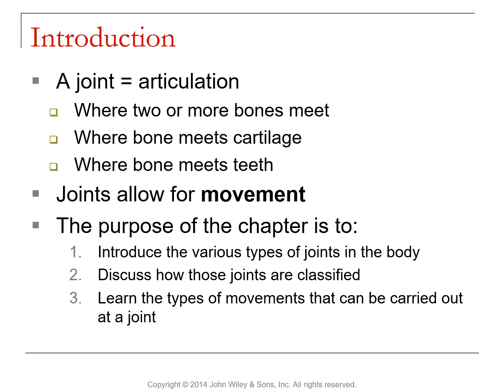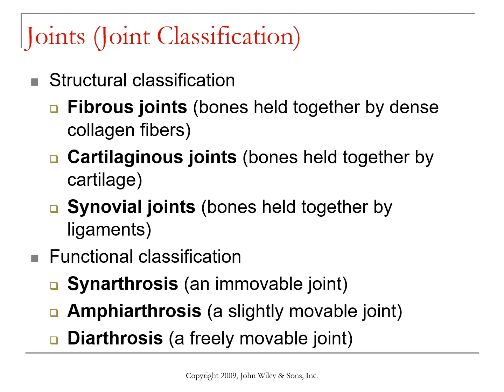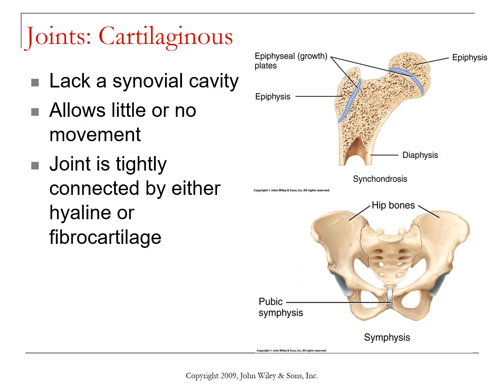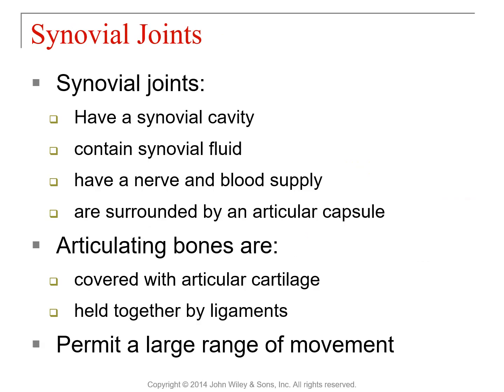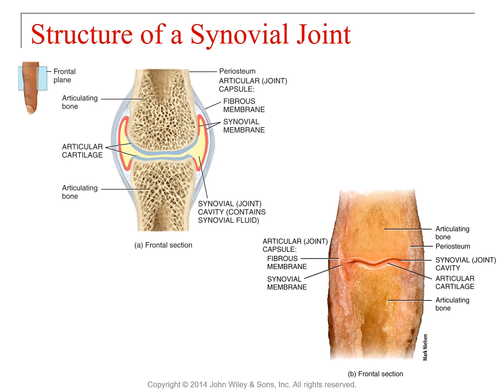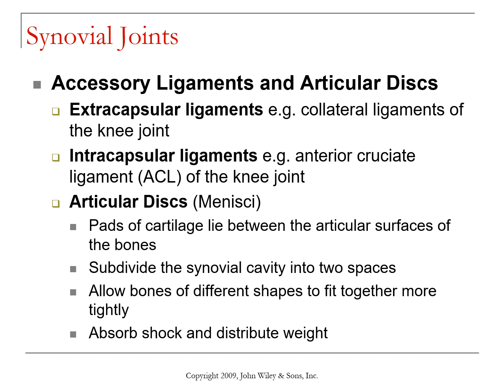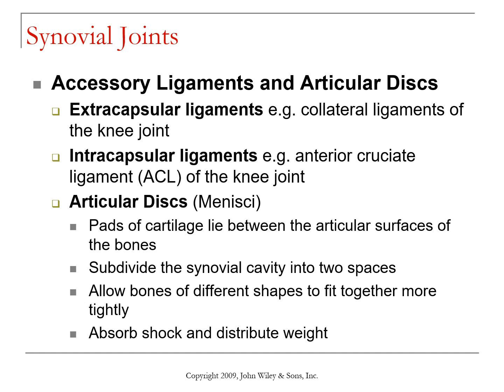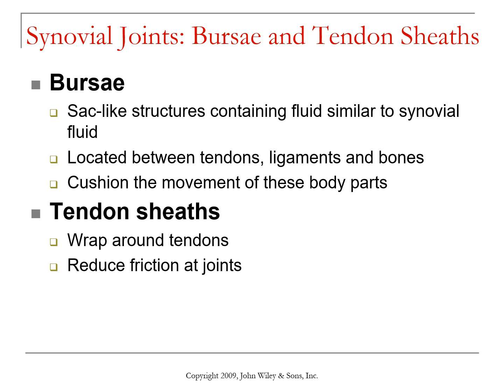HAP101 F2020 9_1 Joints NARRATED